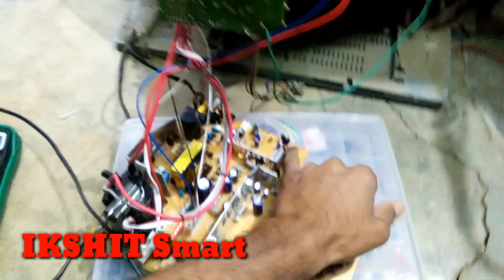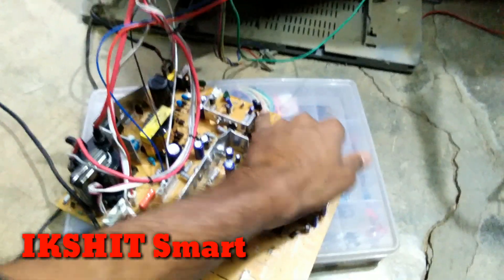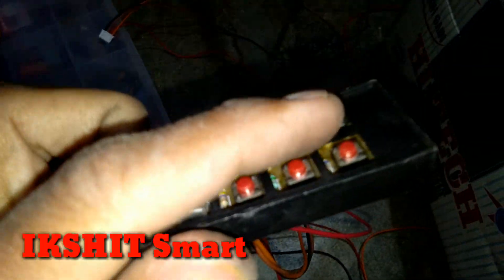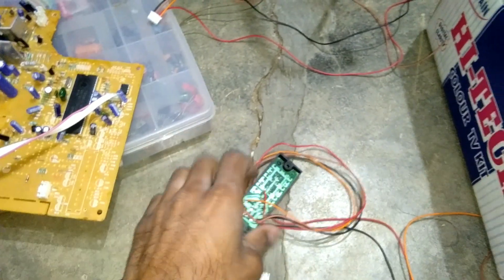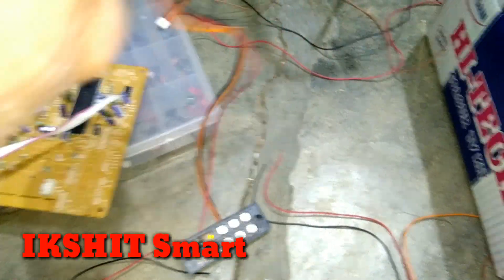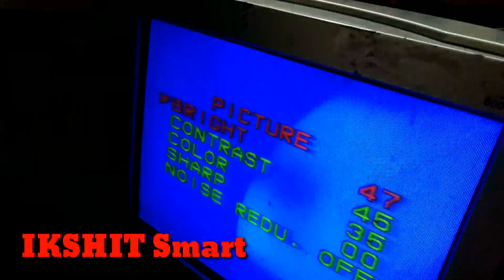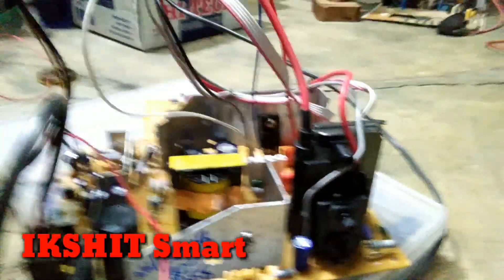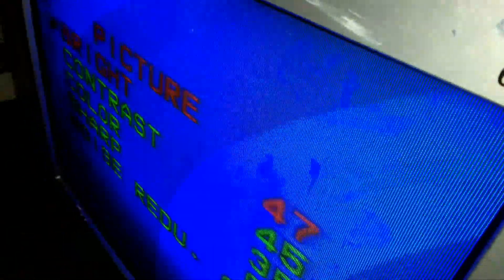HOW TO REPLACE TV CIRCUIT Part - 3 | TV REPAIR | TV REPAIR MADE EASY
I will make you very good  to install new universal TV kit...

this video will show you how to replace the new TV circut with old one.specially you will learn tips and tricks from this how to replace TV circuit. I hope this tutorial was help very much for your knowledge.
I made this video into three parts for gave detailed information for you. it is the exlent tutorial for learn TV repair

2.How to Track Amazon orders with tracking id | How to track amazon order with order number/id

4.TV repair in Telugu full course | TV PCB EXPLAIN#PART - 1 |TV Repairing in Telugu full course